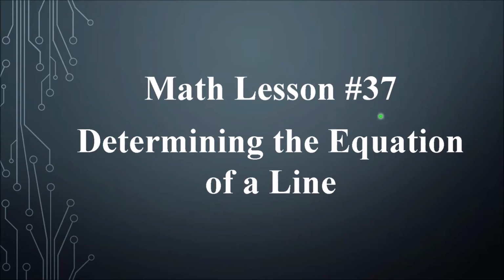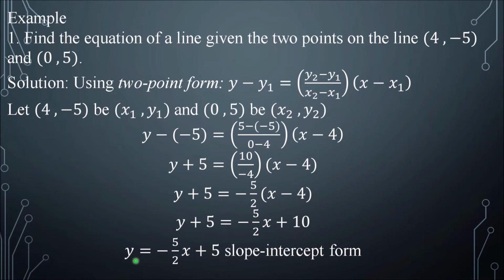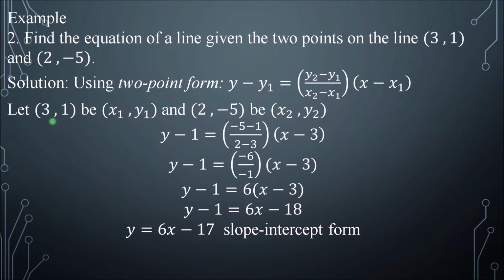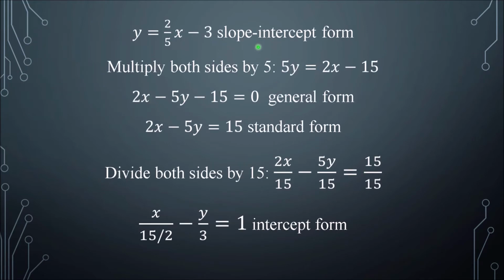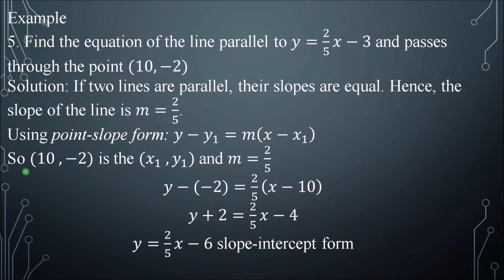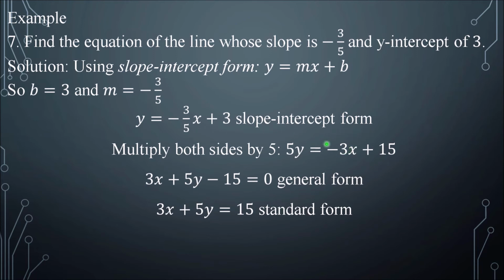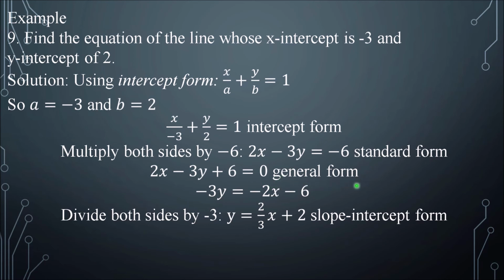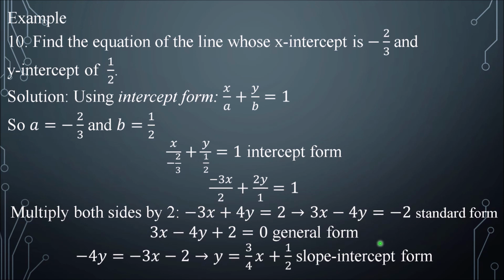Determining the Equation of a Line